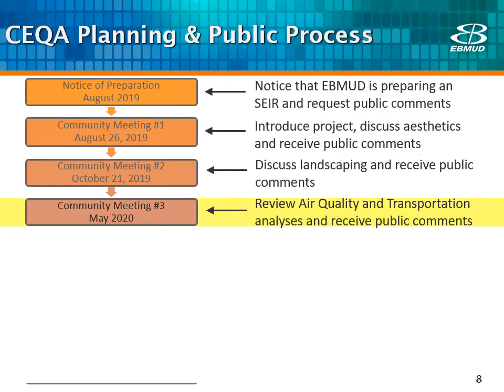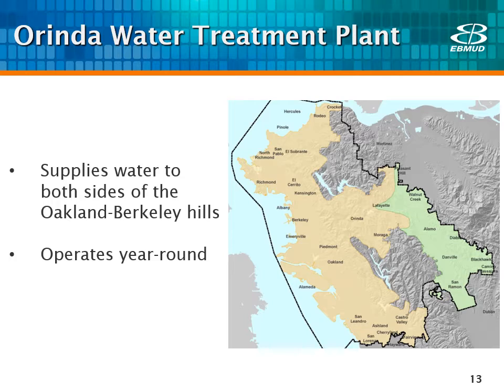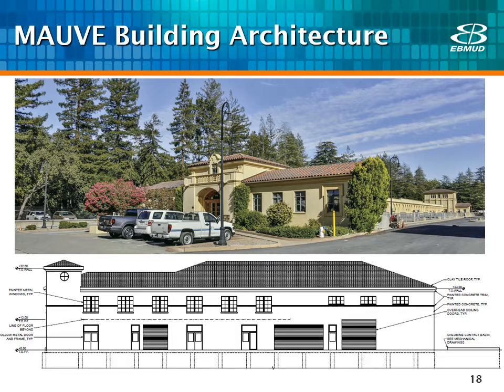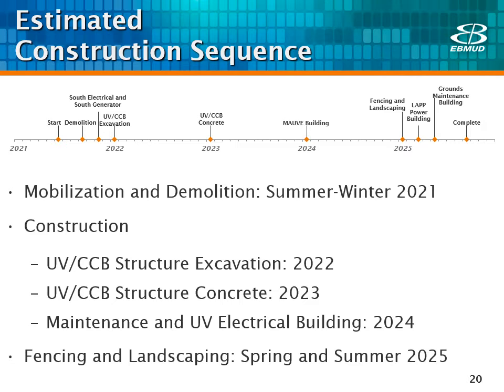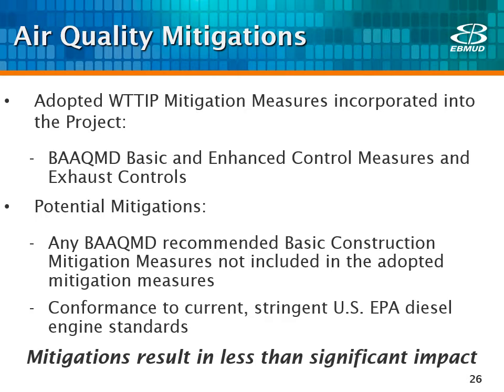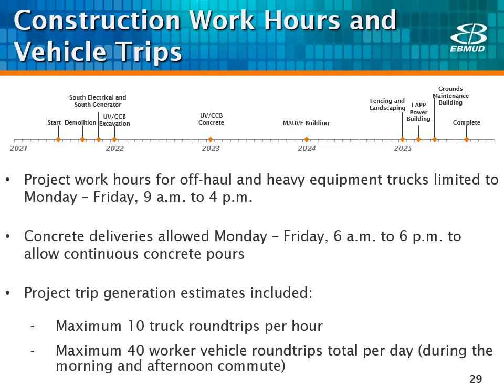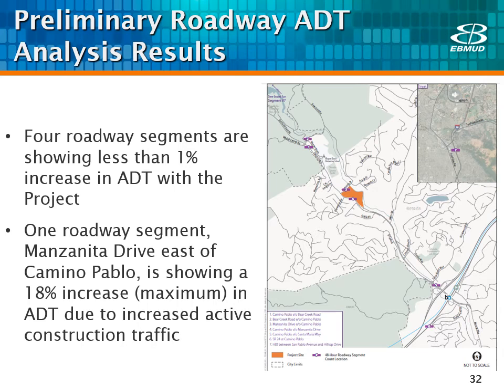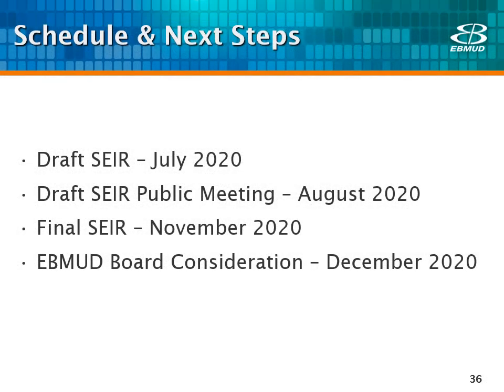2020 05 13 ORWTP DI 3rd Public Meeting recording